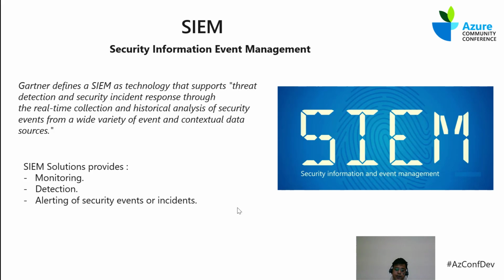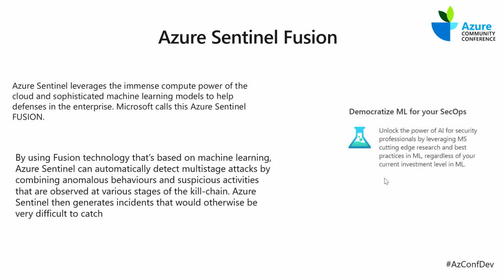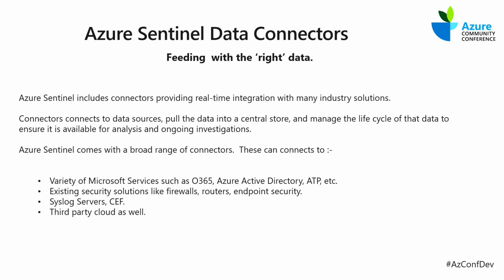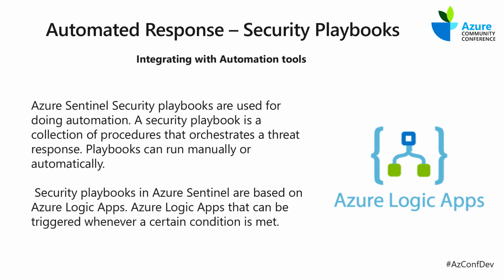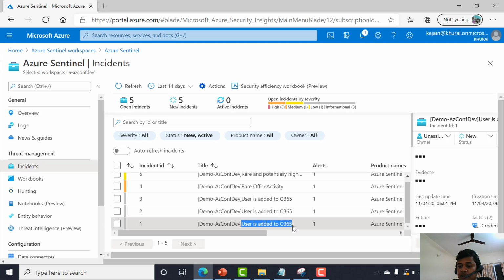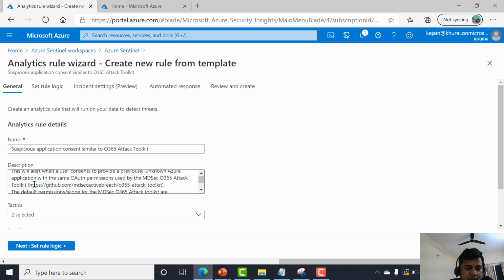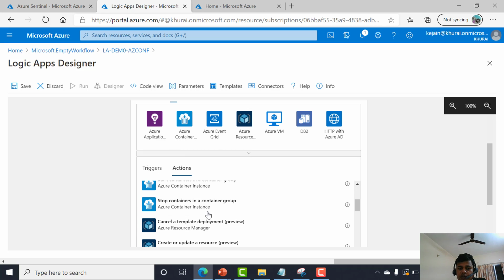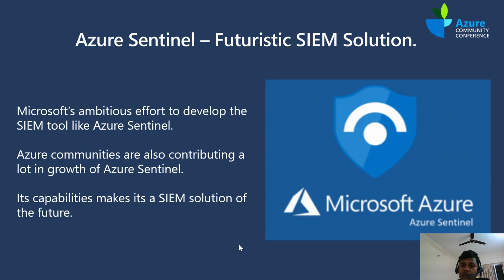Managing SIEM And SOAR using Azure Sentinel